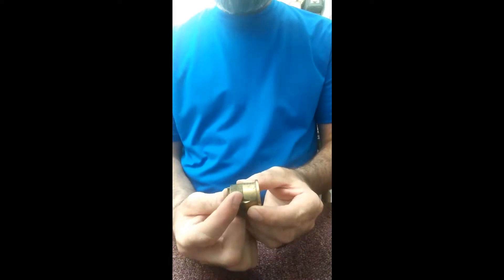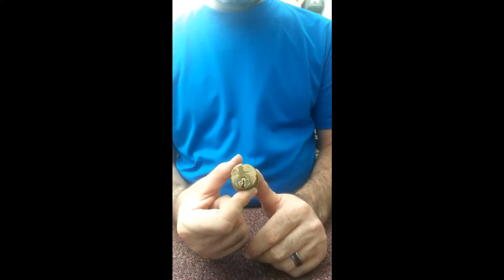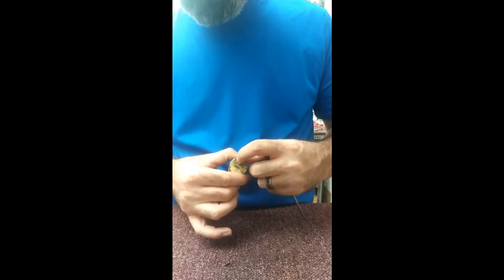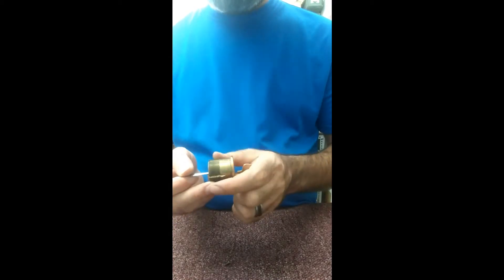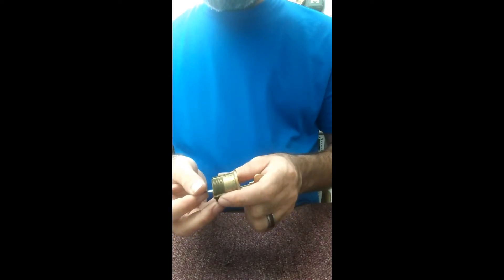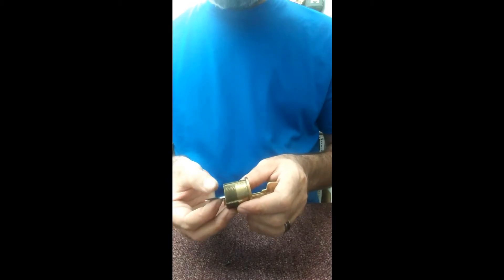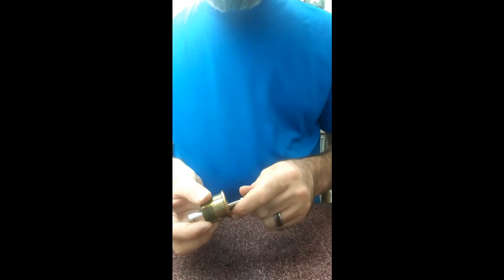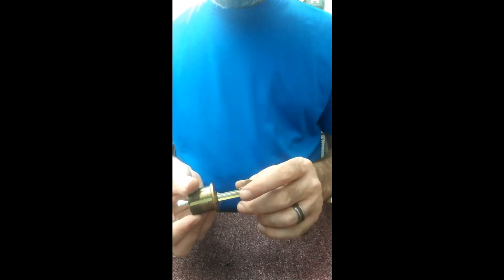How to Shim a Mortise Cylinder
In this video I explain how to shim a mortise cylinder.